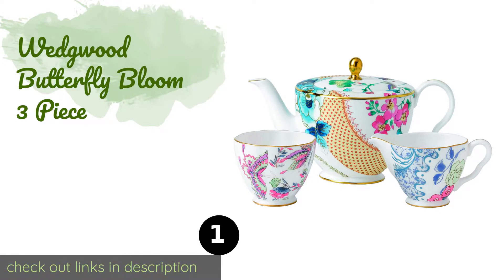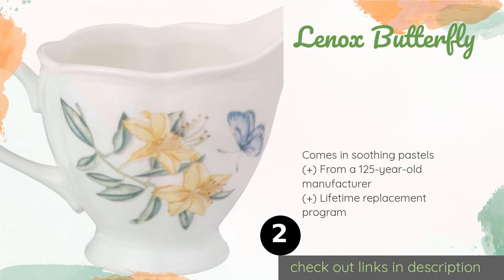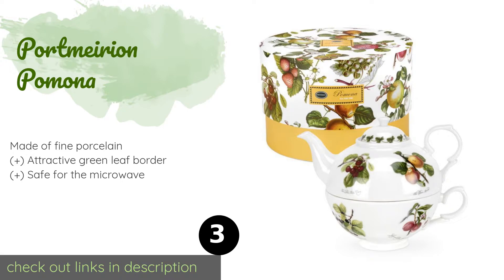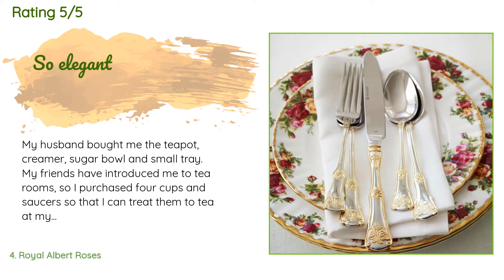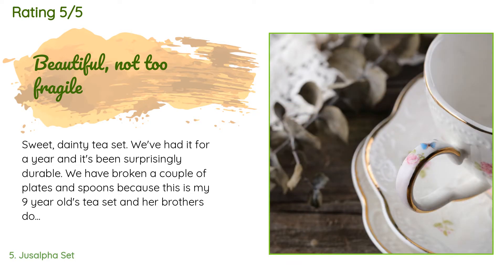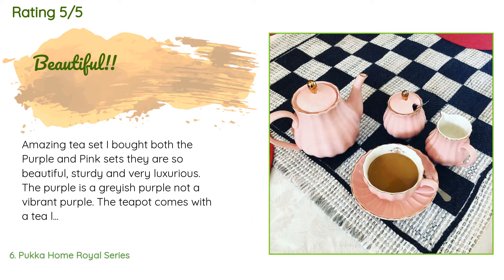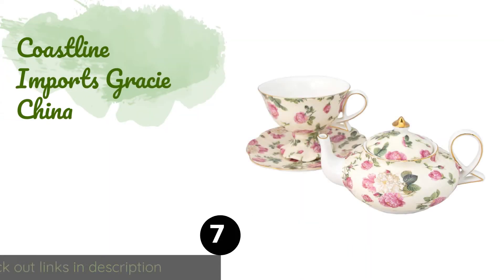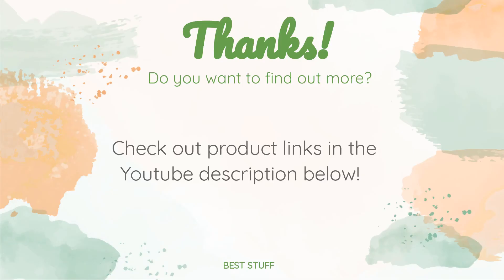🌵7 Best English Tea Sets 2020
1 - Wedgwood Butterfly Bloom 3 Piece:
✅ Amazon US
🌏 Amazon International

2 - Lenox Butterfly:
✅ Amazon US
🌏 Amazon International

3 - Portmeirion Pomona:
✅ Amazon US
🌏 Amazon International

4 - Royal Albert Roses:
✅ Amazon US
🌏 Amazon International

5 - Jusalpha Set:
✅ Amazon US
🌏 Amazon International

6 - Pukka Home Royal Series:
✅ Amazon US
🌏 Amazon International

7 - Coastline Imports Gracie China:
✅ Amazon US
🌏 Amazon International